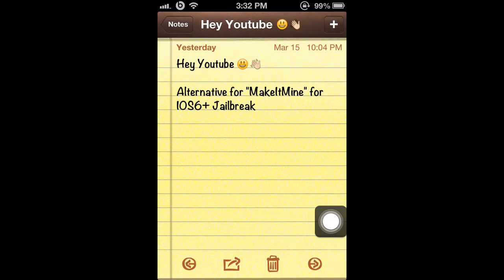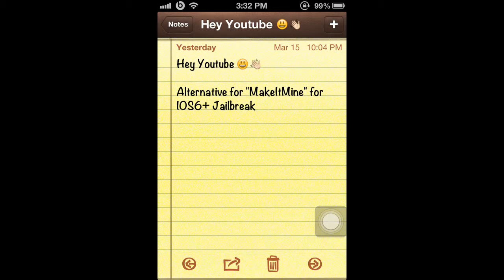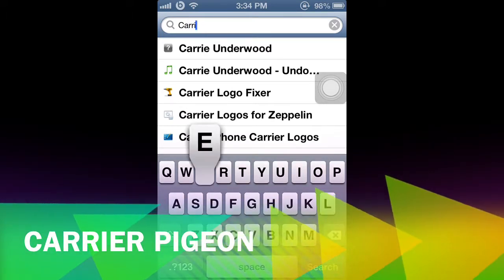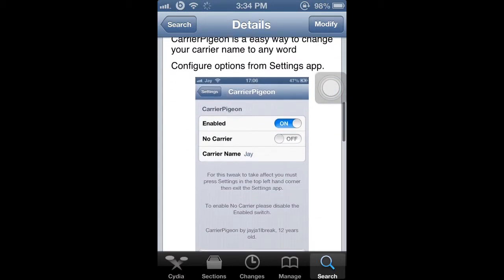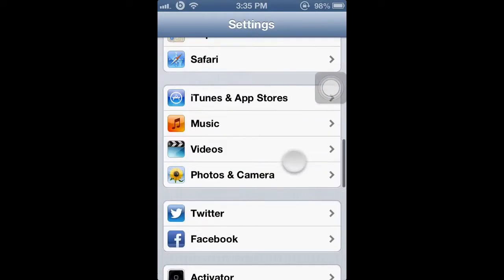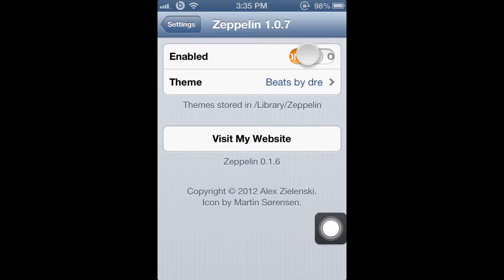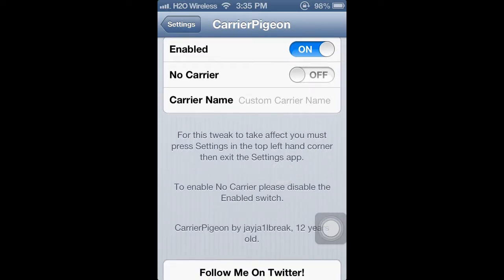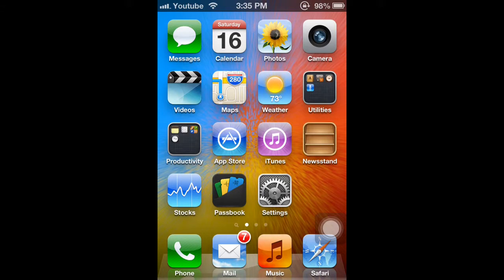"MakeItMine" Alternative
MakeItMine has not been working for me so i searched cydia for a an alternative and i finally  found it and decided to share it with all of YouTube.